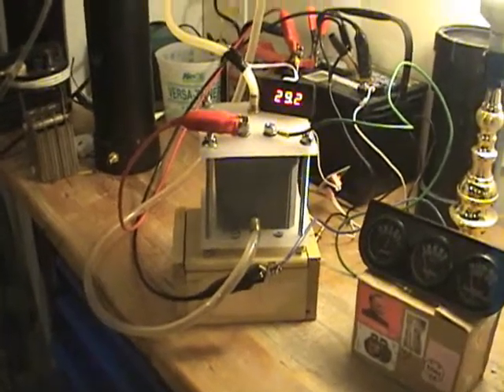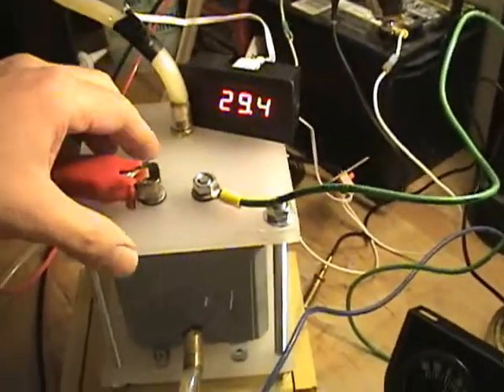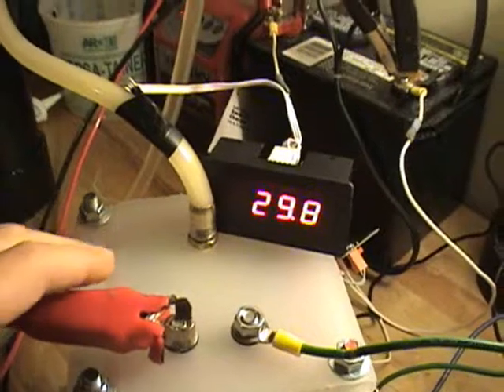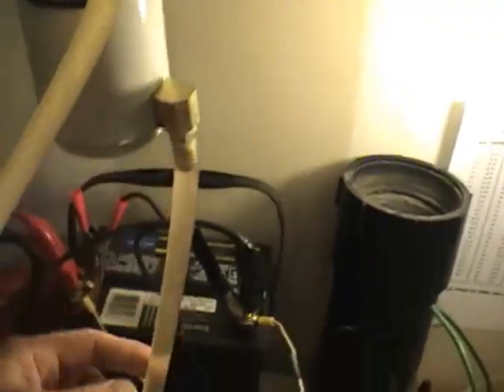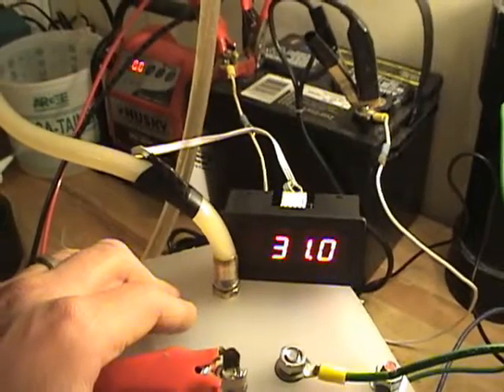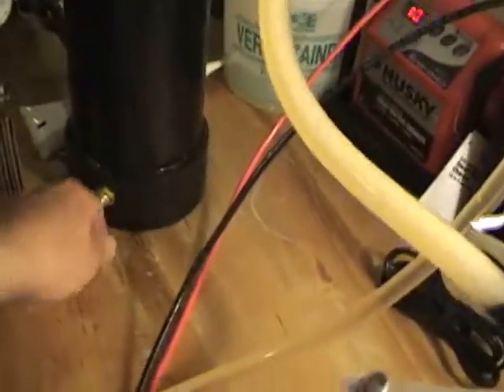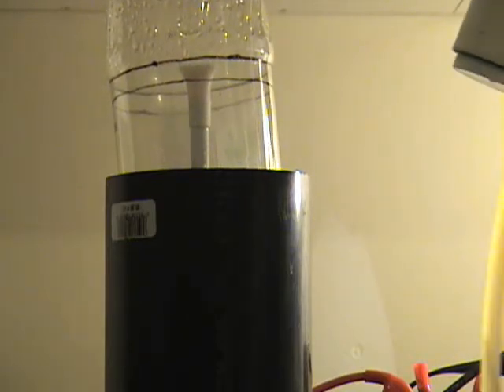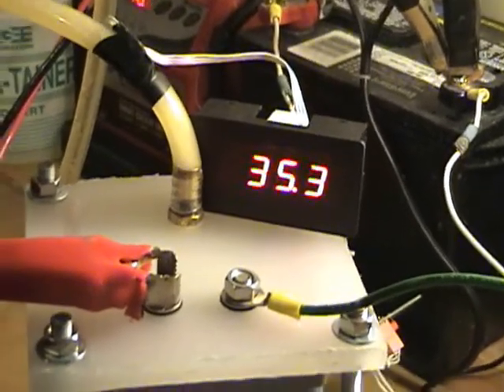(4) same HHO cell better seal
hydrogen generator

new seal on this 11 pate 4x4x4 cell. running between 125 to 133 degree's.19 amps 650mlm. comments welcome.